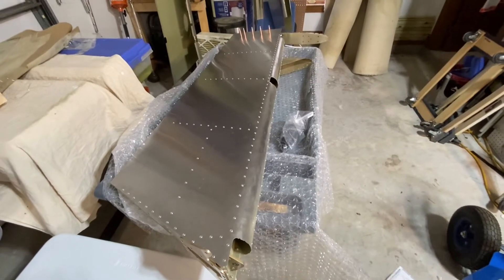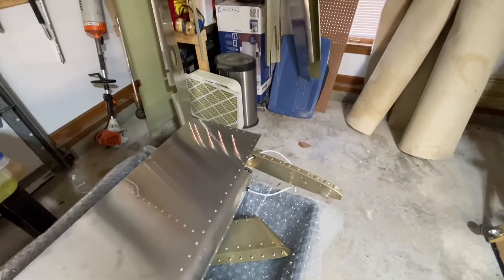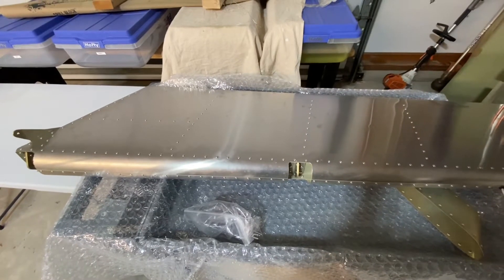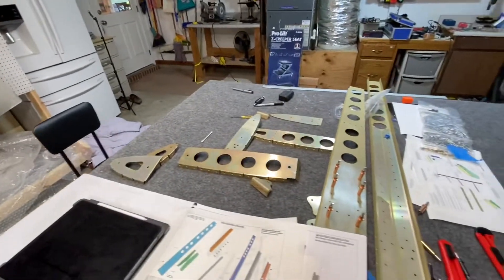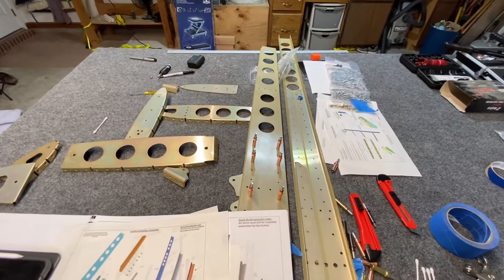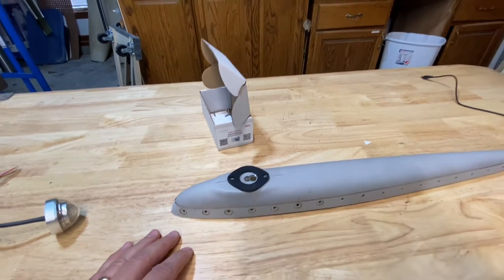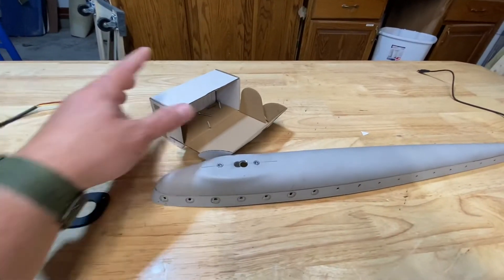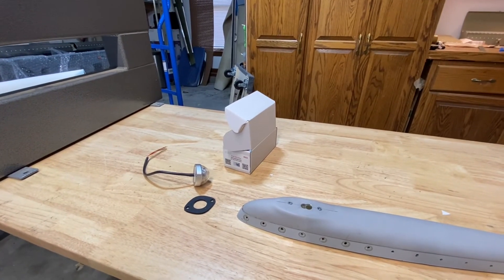Sling TSI Experimental Aircraft Build Update on Rudder and Vertical Stabilizer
Quick update to the Sling TSI Experimental Aircraft Build.  Today I show the work completed on the Rudder and Vertical Stabilizer.  I’m using the Aveo MiniMax Ariel in red for my Rudder Light.

Aviation_kit_builder